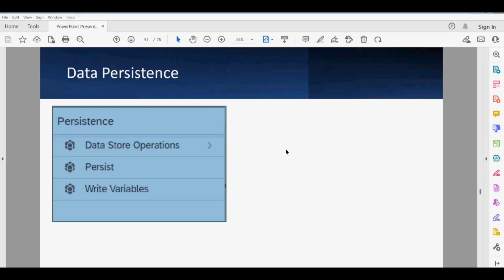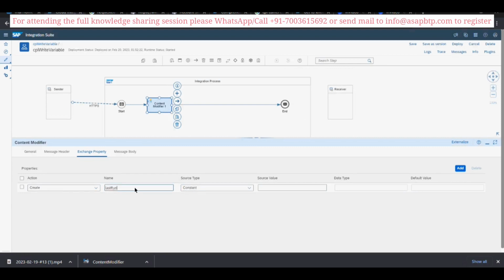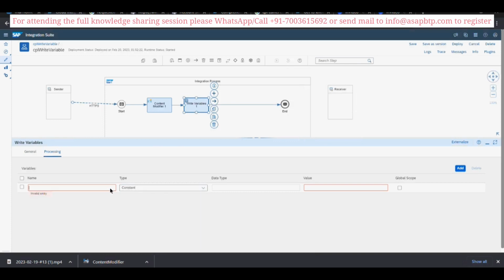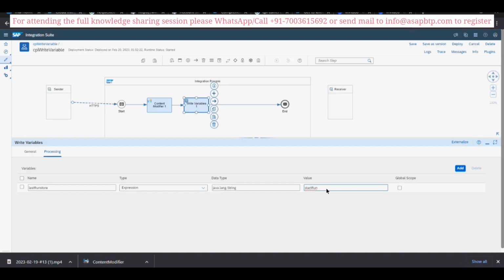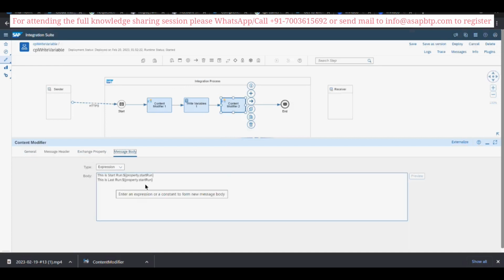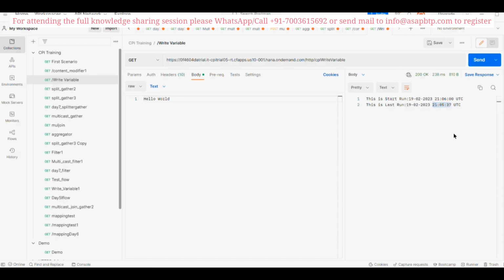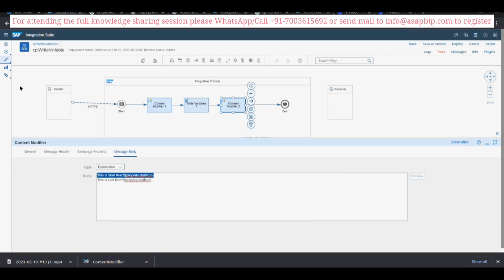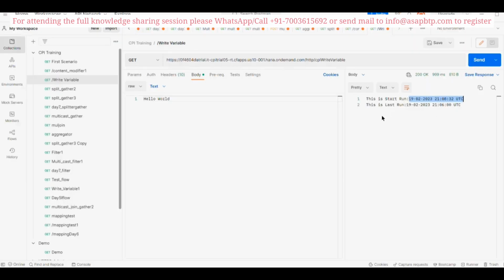What is Write Variable in SAP CPI/Cloud Integration in 10 mints.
In this video you can learn what is Write Variable under Data persistence pallet for  your journey in SAP CPI/Build Integration Scenarios.

1. SAP is a registered trademark of SAP AG in Germany and many other countries. We are NOT associated with SAP.

2. SAP software and SAP GUI are proprietary SAP software. We are not authorized to provide SAP Access. You can officially get SAP Access to practice on SAP system from SAP's website.

3. We are just sharing our knowledge and helping consultants/students learn SAP BTP Integration Suit Skill